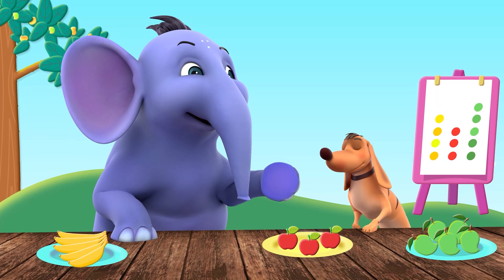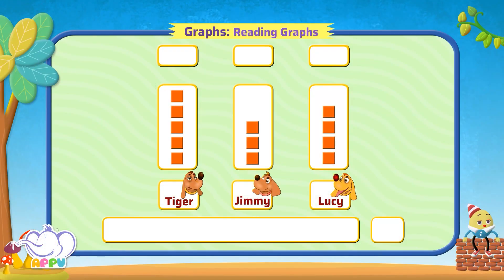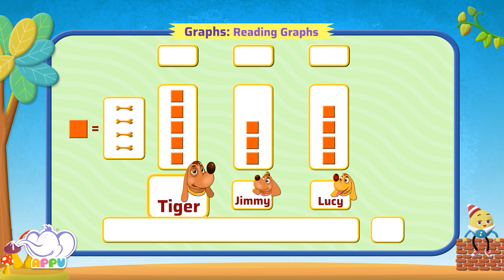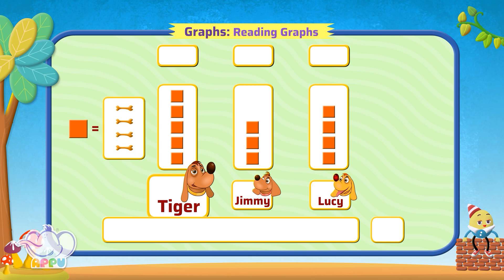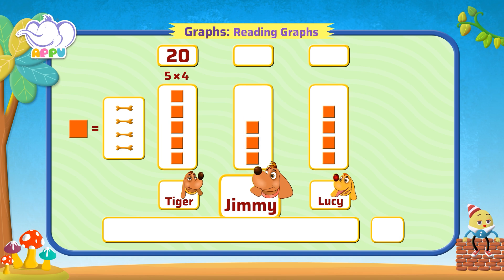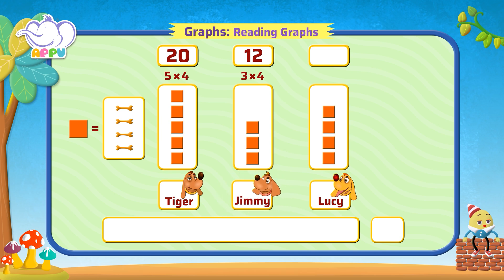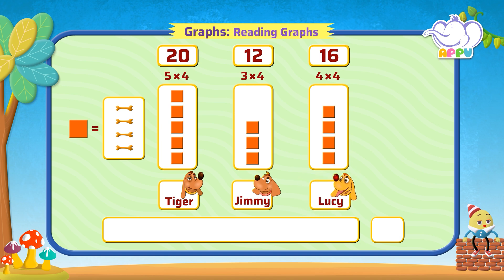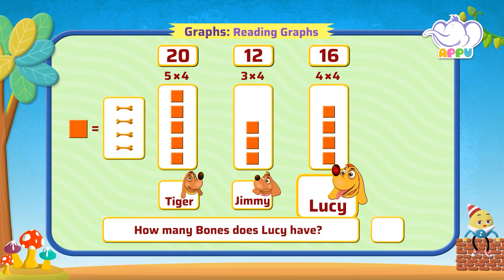G2 - Module 22 - Exercise 1.3 - Reading Graphs | Appu Series | Grade 2 Math Learning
Time to level up your graph-reading skills! Can you figure out what the graph is showing? Let’s get ready to read, analyze, and have fun with this data-packed challenge!